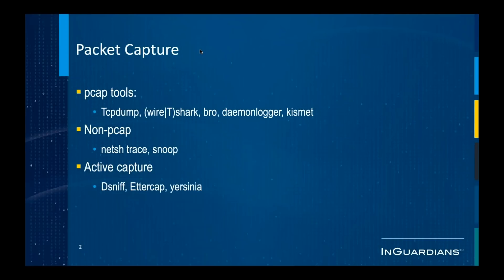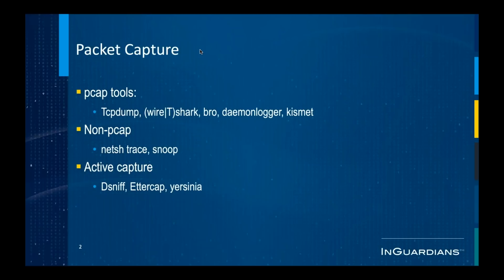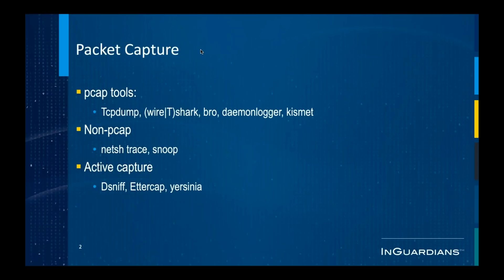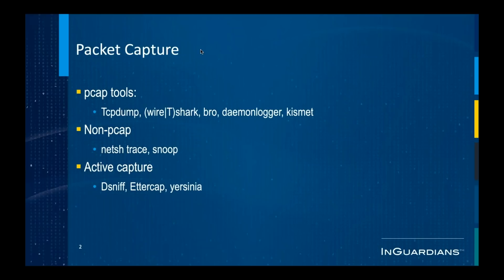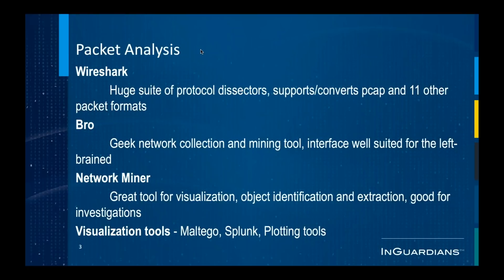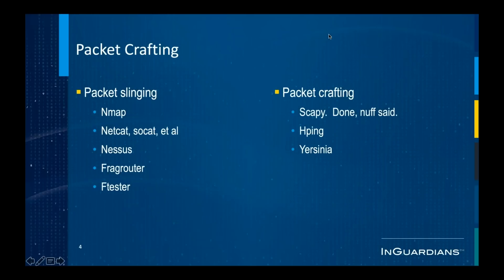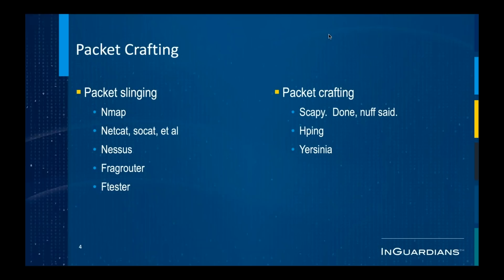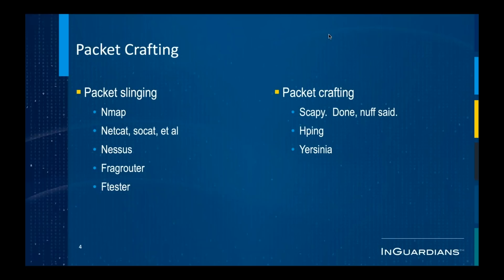KringleCon - Mike Poor, PCAP For Fun and Profit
PCAP for fun and profit will discuss common tools and uses for packet capture, packet analysis and packet crafting. Whether you are a pentester or investigator, packet tools are your friend. Use them to pull credentials off the wire, sling packets or look for new machines to pwn.